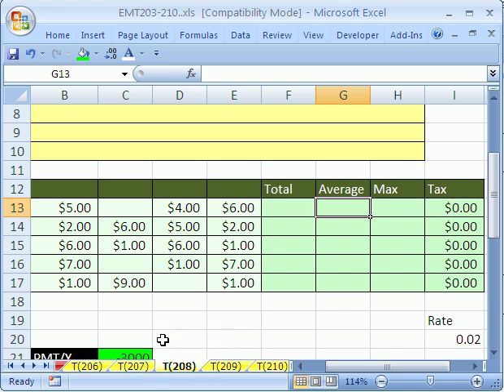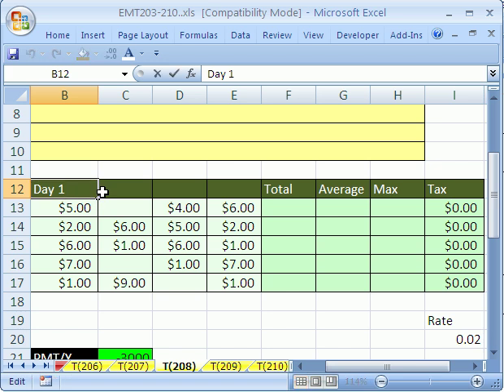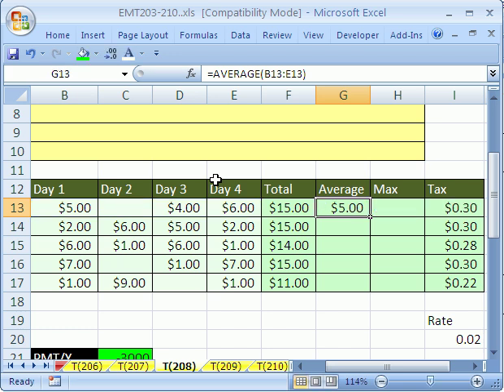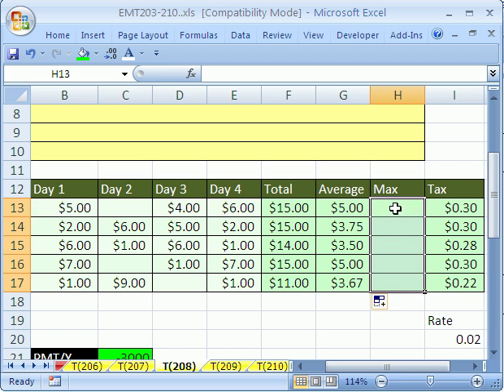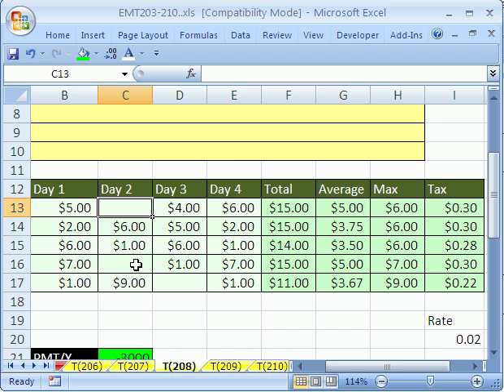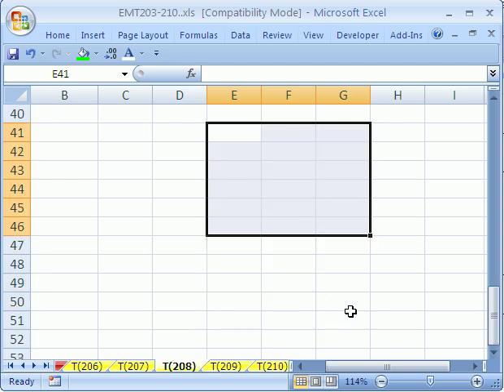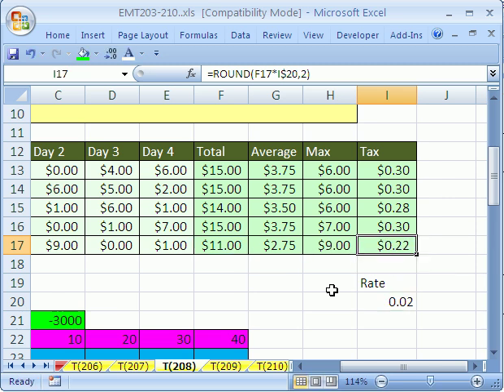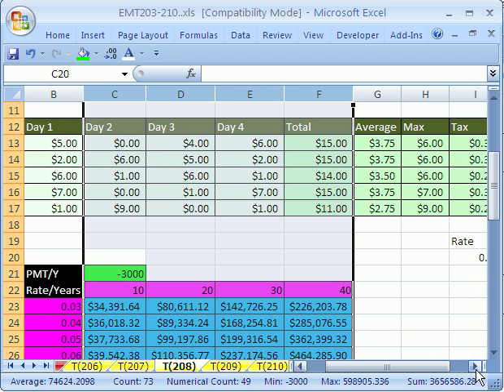Excel Magic Trick #208 Ctrl + Enter 6 Examples Of Efficiency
See how to use the keyboard shortcut Ctrl + Enter to gain efficiencies when creating Excel Spreadsheets. Save time when creating spreadsheets by using the keyboard shortcut Ctrl + Enter.
1) If one cell is highlighted and you type a word or formula, when you hit Ctrl + Enter, the word or formula gets put in the cell and the cell remains highlighted. This is efficient when you want to put the word or formula in the cell and then immediately do something to the cell like copy it or format it.
2) If more than one cell is highlighted and you type a word or formula in the active cell, when you hit Ctrl + Enter, all the cells are populated with the word or formula. This is true even if you have non-contiguous cells highlighted.
Active Cell is the cell in the highlighted range that is a light color
Non-contiguous cells means cells that are not right next to each other; example A1:A3, C2:D4.
If you want to edit a bunch of formulas that are all the same, highlighting the whole range, hitting F2 to put the active cell formula into edit mode, editing the formula, and then hitting Ctrl + Enter is efficient